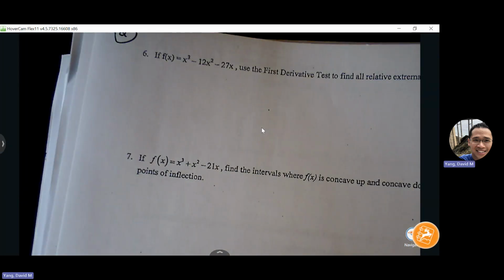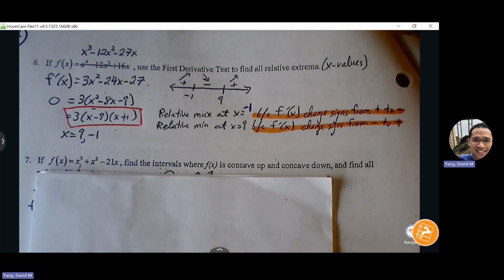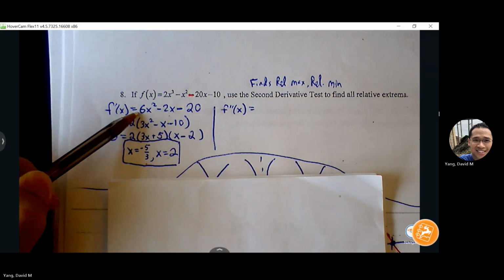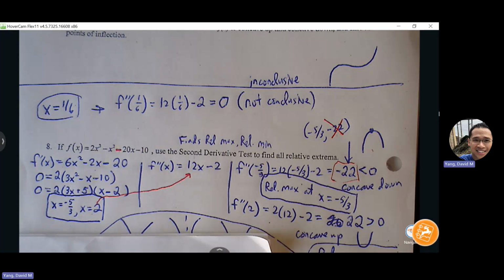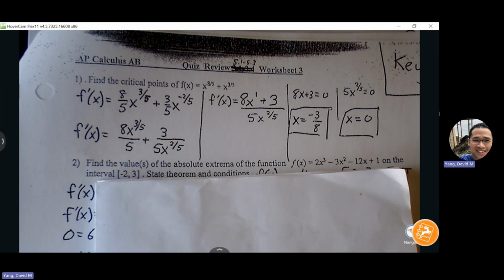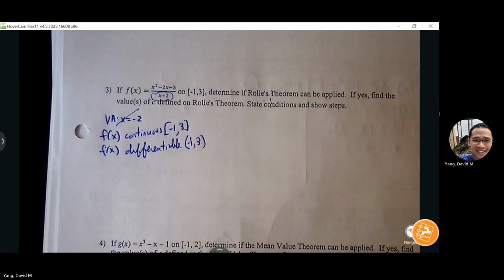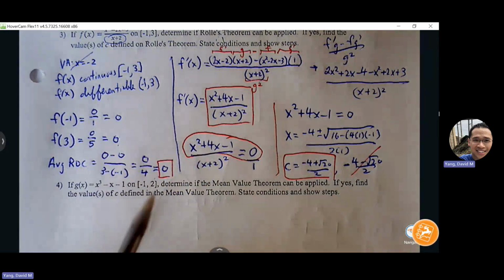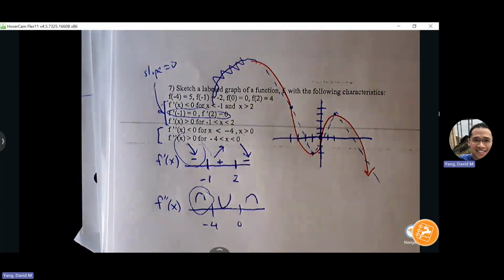AB Calculus 5.1-5.3 Quiz Review WS 1 and WS 3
AP Calculus AB - (Tues) Oct 17, 2023